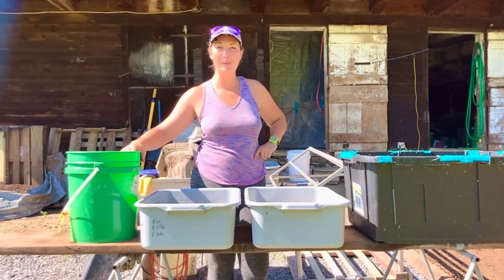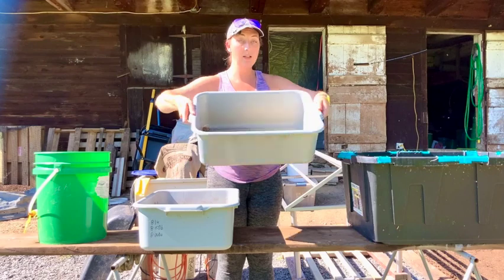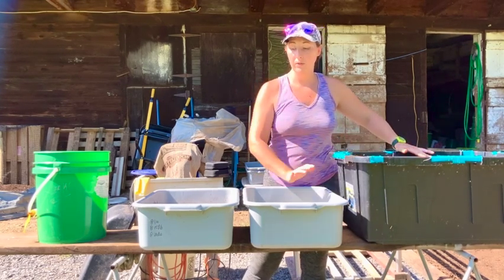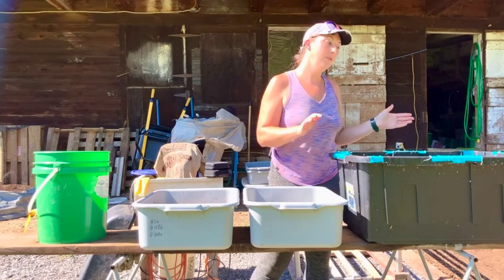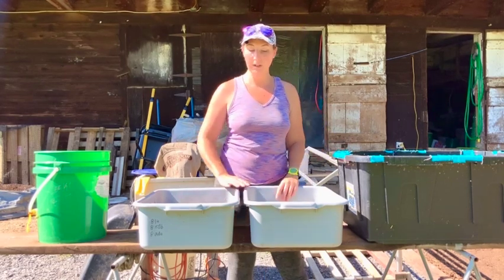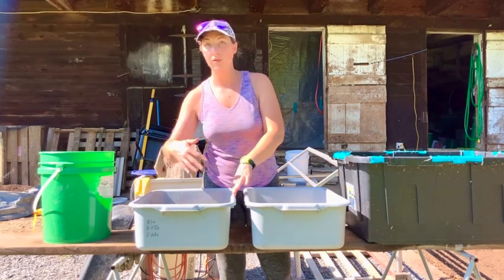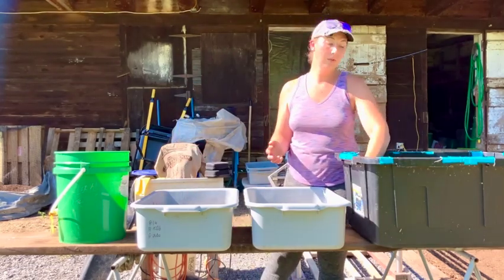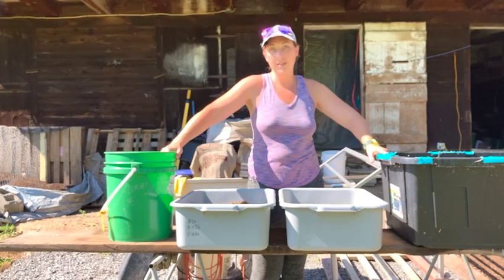Larvae Farming Containers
I think a common larvae farming misconception is that you get a tub, you get some larvae, you feed them and ... profit! But there are a few details in that "..." that need to be addressed.

I've shown several aspects of my operation, and none of it is a set it and forget it system that some may lead you to believe. I think this oversimplification is due to the viral and clickable nature of such a small glimpse at a complex lifecycle.

Don't get me wrong: this is doable, but it won't be as hands off as some may lead you to believe, especially when you live in an area that experiences harsh winters.

So in today's episode: I talk about vessels for larvae farming. Some are better than others, and surface area to depth is a big factor.